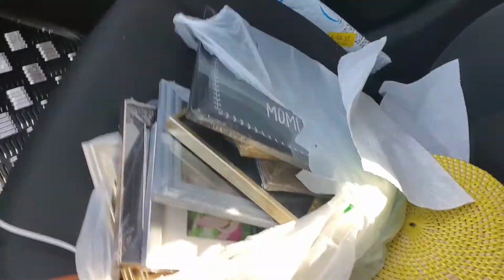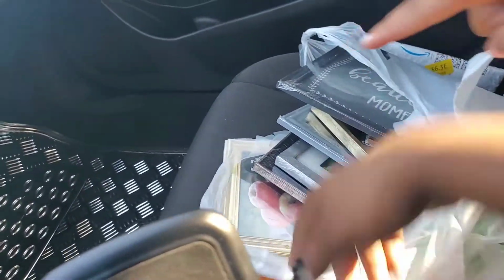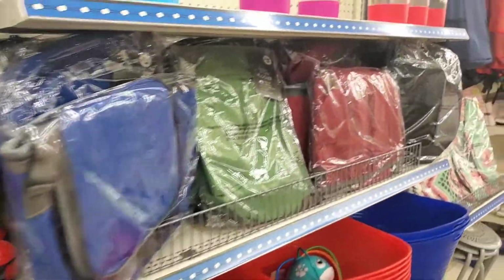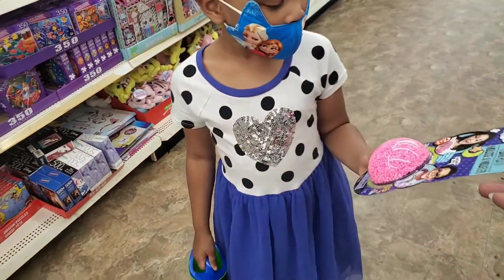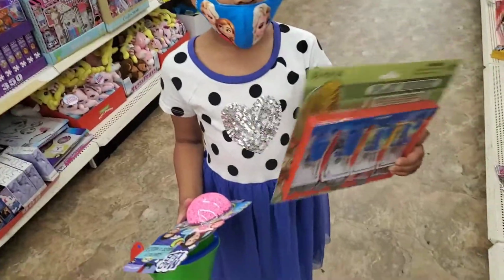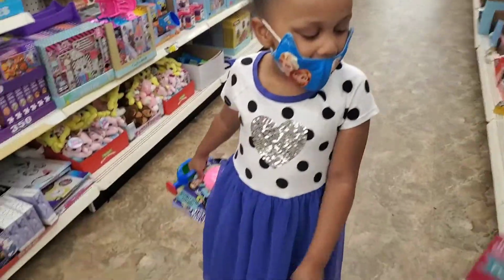Picture wall Apartment Entryway transformation | Afro-boho interior design | mini-vlog